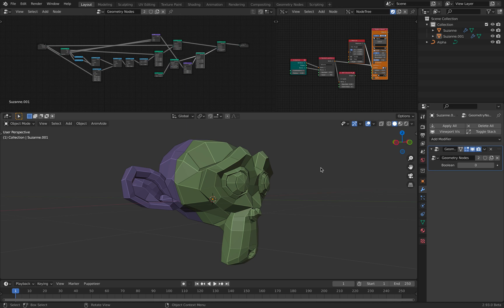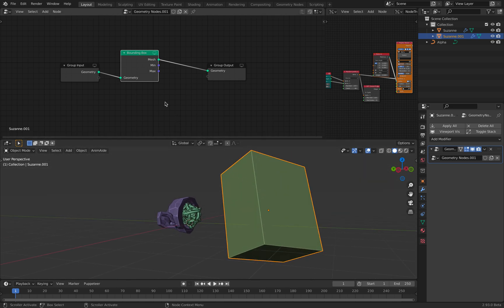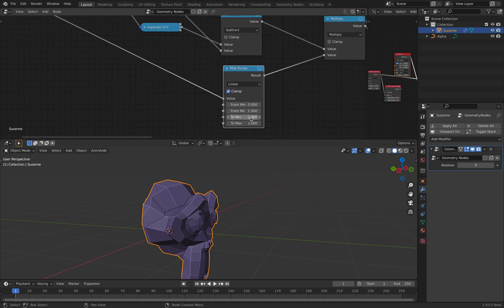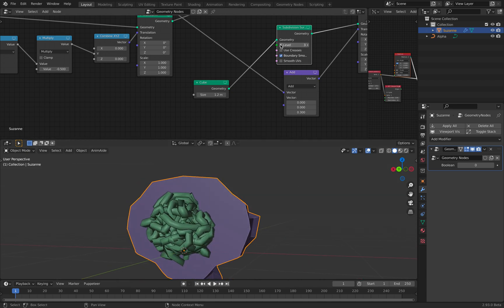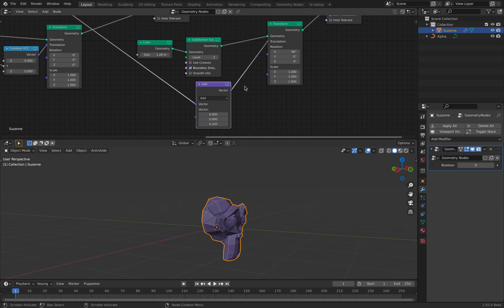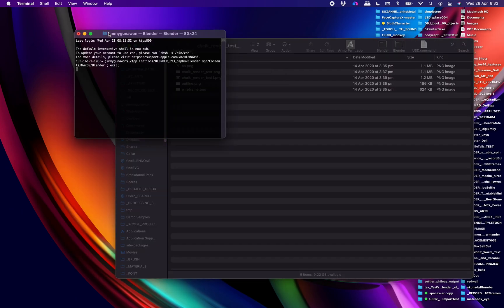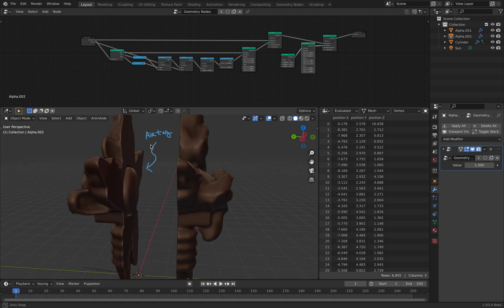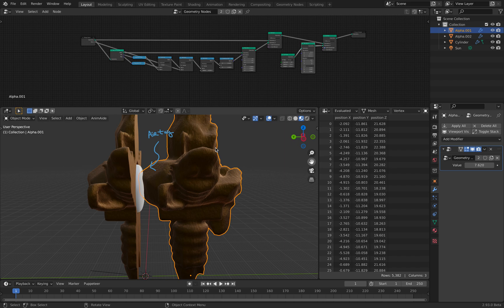LIVENODING / Geometry Nodes Bounding Box HALF Cutter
In this episode, I am sharing a trivial yet useful Geometry Nodes setup that give you ability to cut 3D object in half and then also an example idea of usage. The trick is to treat Bounding Box as Boolean cutter, you can easily use the Min and Max in XYZ direction to make HALF of your original 3D object.